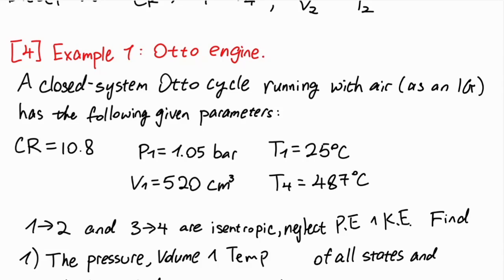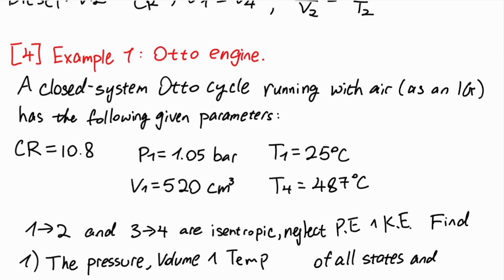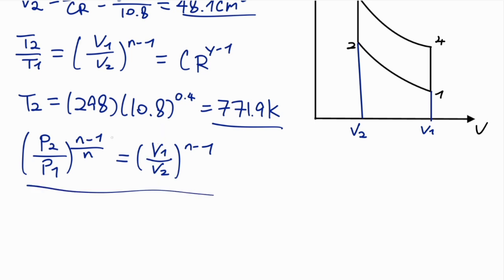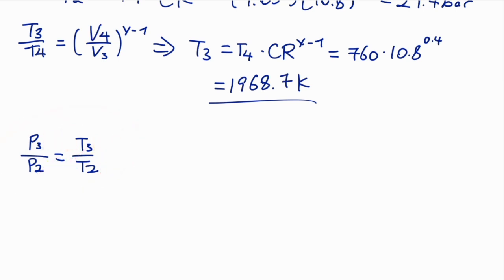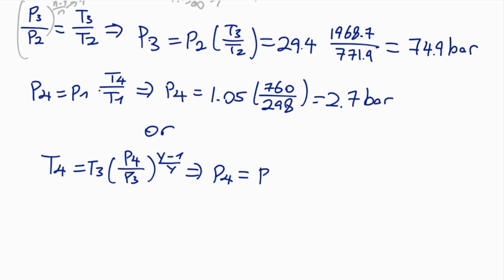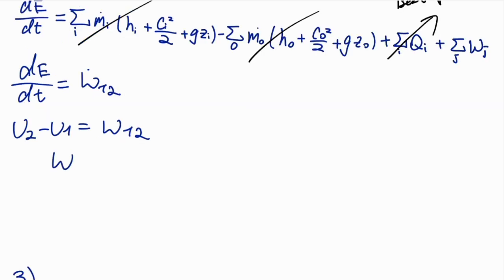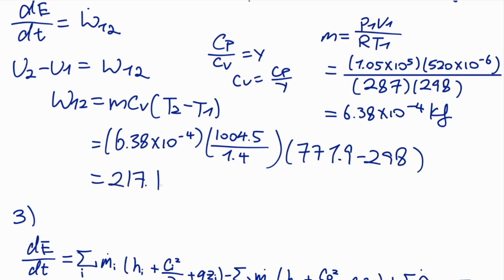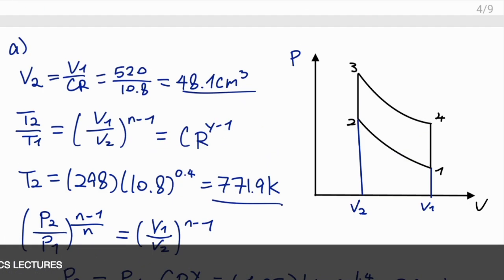Thermodynamics: Otto engine - closed-system cycle [full worked solution]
Otto cycle worked example: full step-by-step solution for a closed-system, air-standard (ideal gas) Otto cycle. In this thermodynamics problem, we solve for every state point, then apply the first law of thermodynamics to find the compression work and the heat added.

If you're studying engineering thermodynamics and struggling with Otto cycle / spark-ignition (SI) engine problems, this fully solved example walks through the whole process the way you'd need it in an exam.

🔧 What this video covers:
- Closed-system Otto cycle explained (air-standard / ideal gas assumptions)
- How to find every state: pressure, temperature and volume at each point
- Isentropic compression and expansion relations
- Applying the first law of thermodynamics to a closed system
- Compression work W₁₂ (work done during compression)
- Heat addition Q₂₃ (constant-volume heat input)
- Reading and sketching the P–V diagram of the cycle

Perfect for: mechanical engineering students, thermodynamics exam prep, ideal-gas cycle homework, and anyone learning internal combustion / heat engine cycles.

Otto cycle, thermodynamics, closed system, ideal gas, air-standard cycle, first law of thermodynamics, compression work, heat addition, P-V diagram, internal combustion engine, mechanical engineering, thermodynamics worked example, solved problem, exam prep